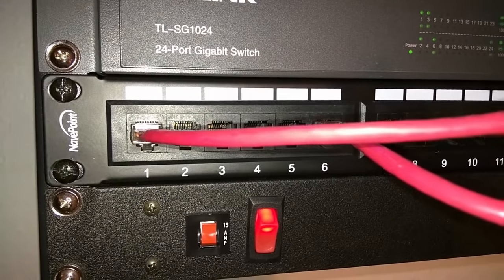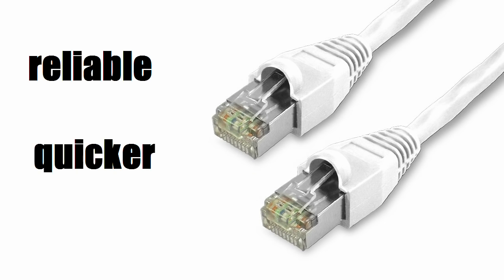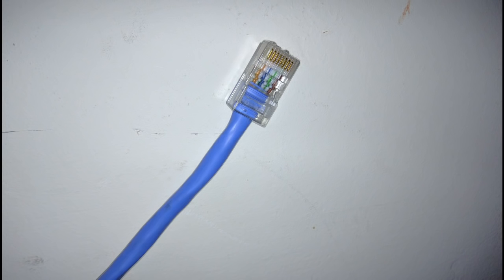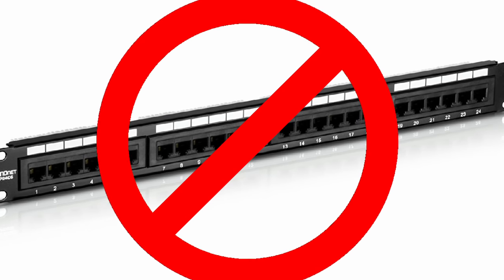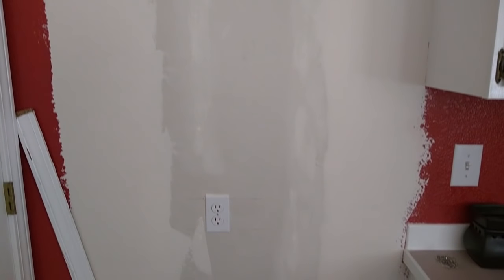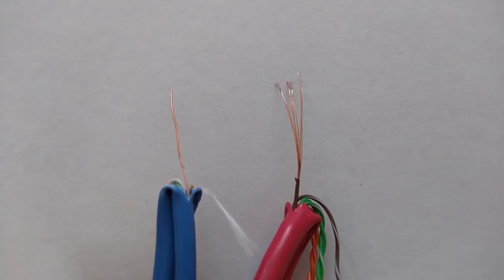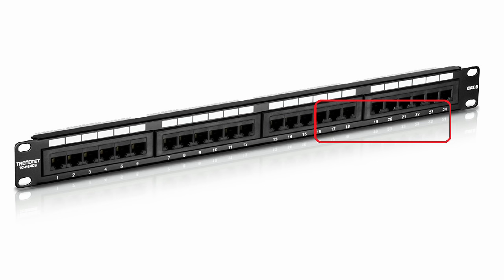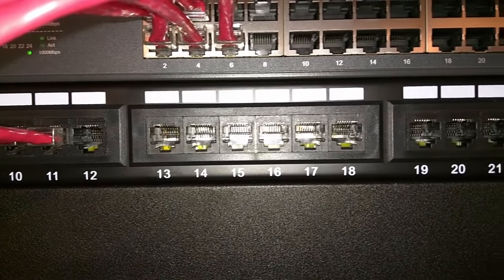What is a Patch Panel? Do You Need One?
In this video I discuss what a patch panel is, what it does, and the pros and cons of using one. It should help you decide.